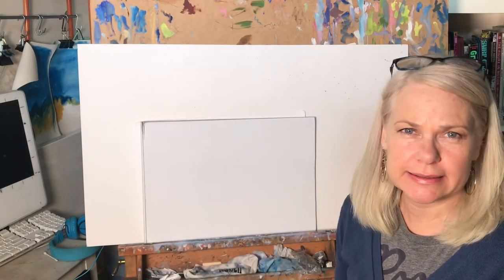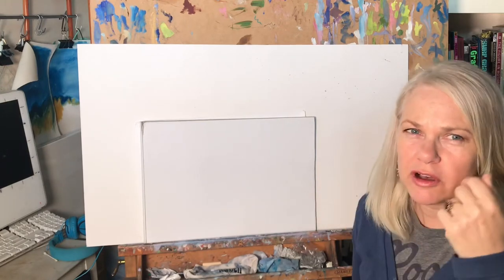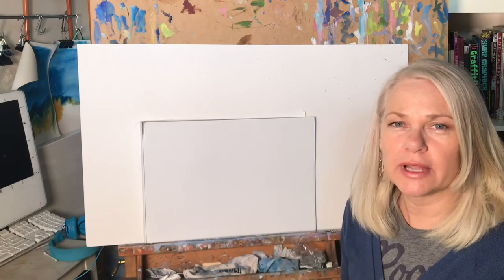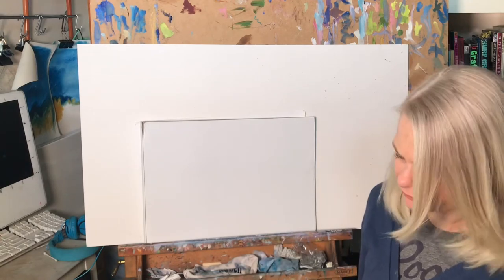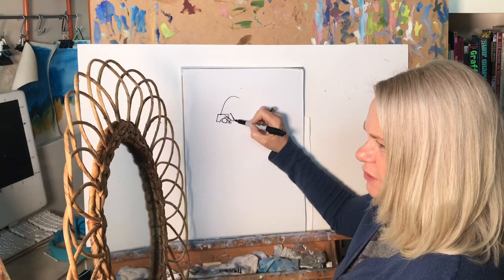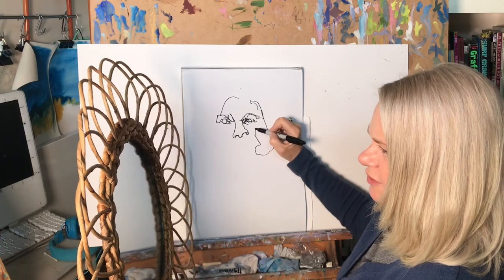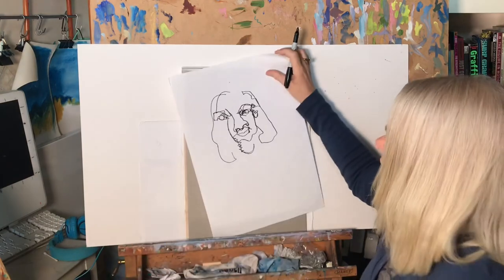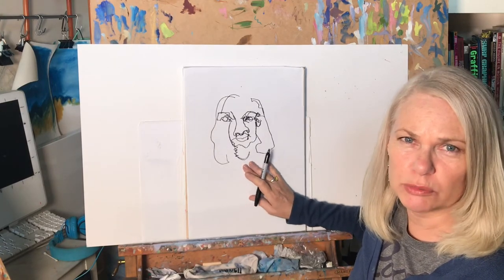Portraits for Beginners- Blind Contours - Lesson 2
Blind contour drawings of faces